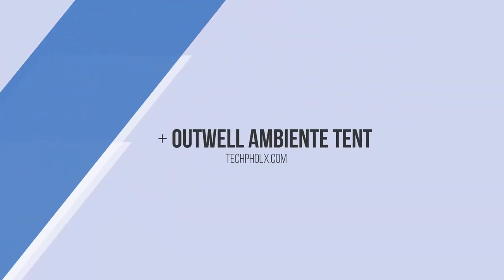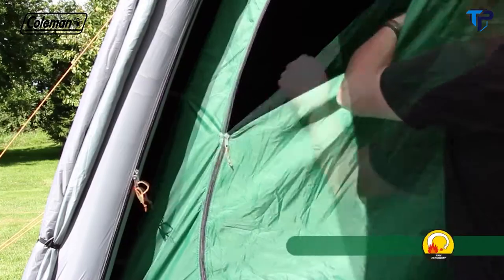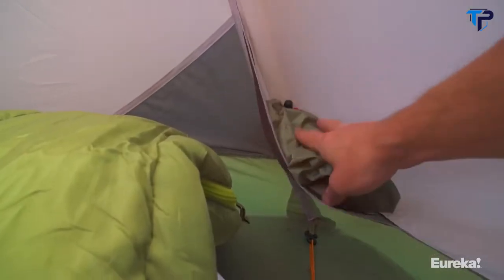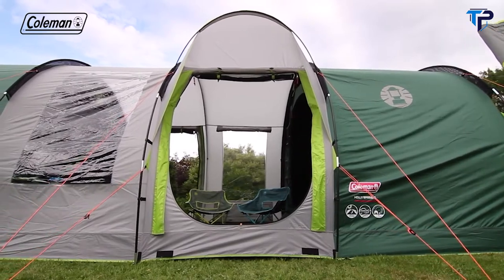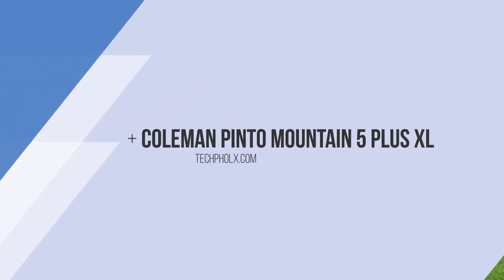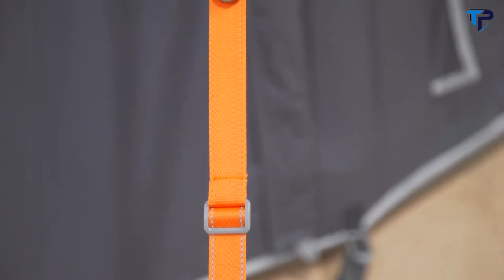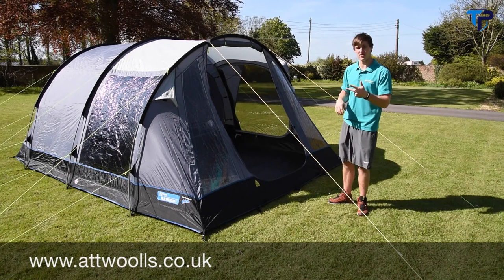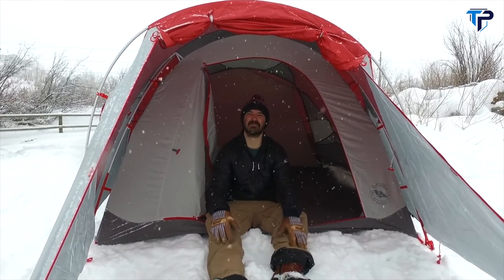Top 10 Best Large Tunnel Tents for Family Camping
00:00  - Intro

00:06 - 1.Outwell Ambiente tent

02:04 - 2.Coleman® FastPitch Air Valdes 6XL

06:44 - 3.Eureka! Boondocker Hotel 6 Six-Person

10:11 - 4.Coleman® Holly Springs 6

12:37 - 5.Easy Camp Boston 300

15:43 - 6.Robens Woodview 600 Air Tent

16:45 - 7.Coleman® Pinto Mountain 5 Plus XL

19:24 - 8.Vango Anantara III TC 650XL

23:29 - 9.Kampa Oxwich 5

27:00 - 10.Big Agnes Mad House